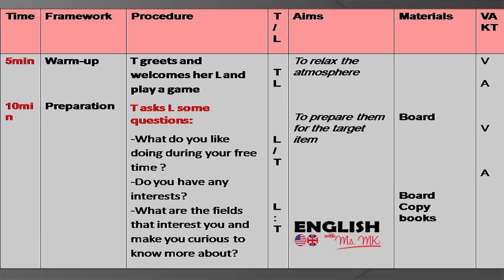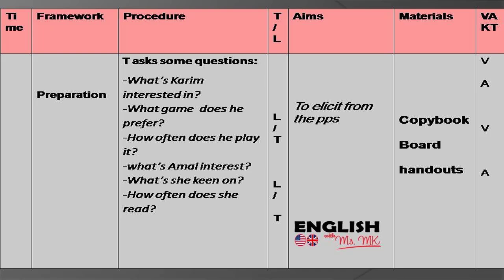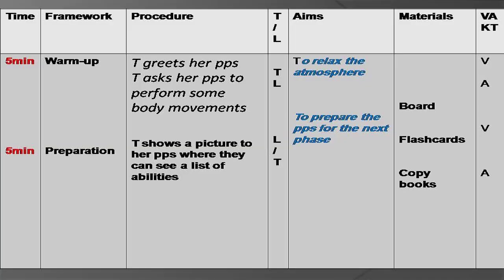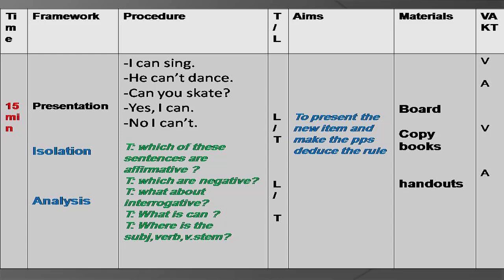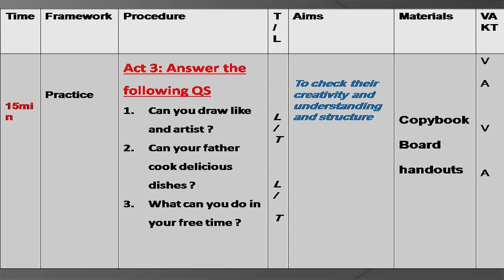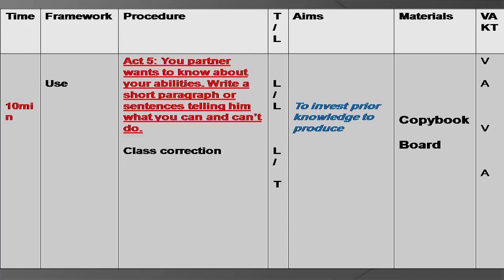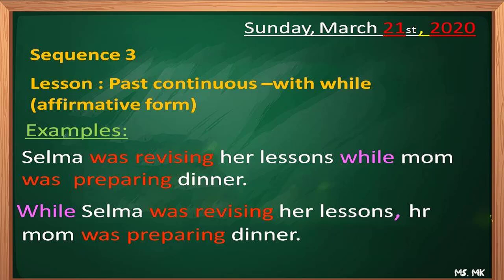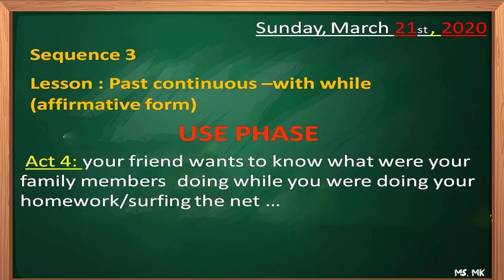Don't make these mistakes when you teach a grammar lesson, follow these steps of PPU framework